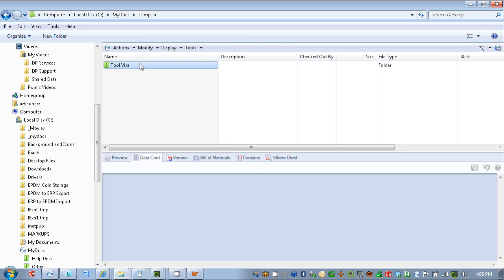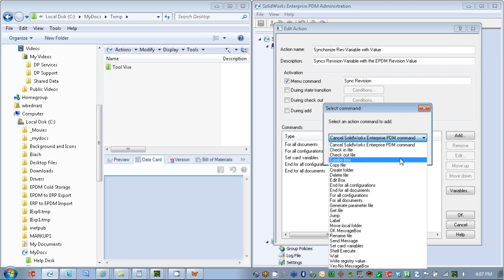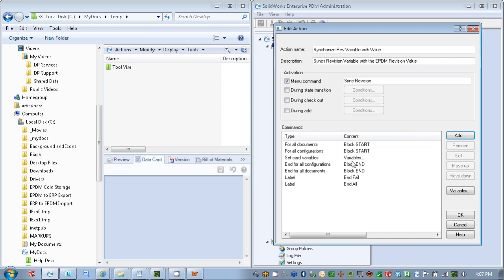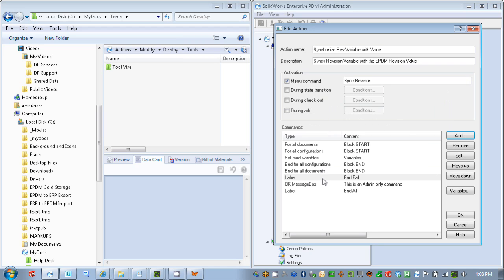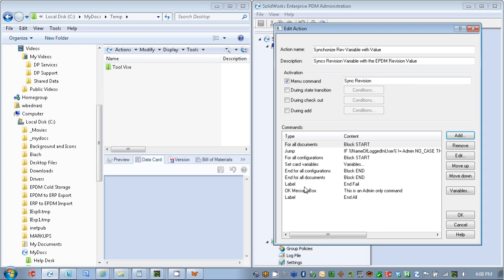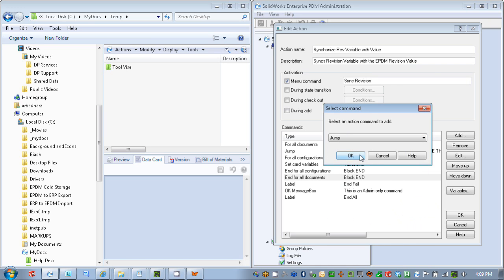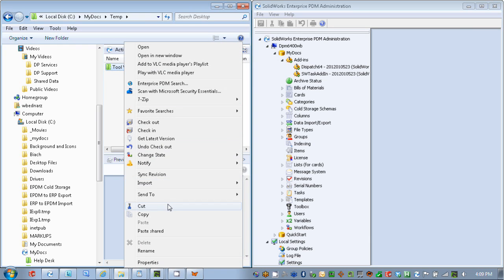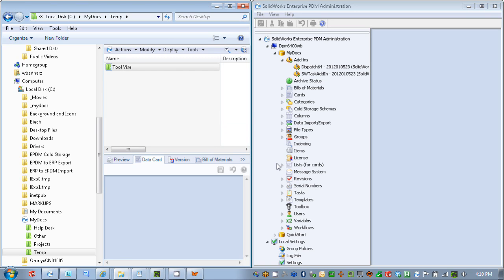Enterprise PDM -- Limiting Access to Dispatch Commands - Author: Walt Bednarz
Dispatch is a simple and powerful macro add-in for Enterprise PDM. However, there is no out of the box setting to limit user access. Watch this short video to see how you can creatively use logic control in a dispatch script to limit user access.